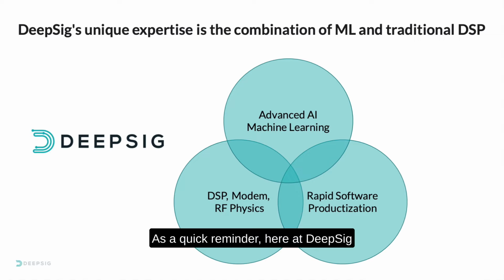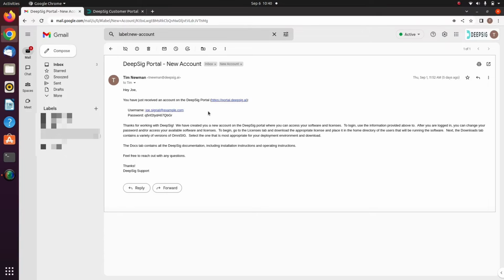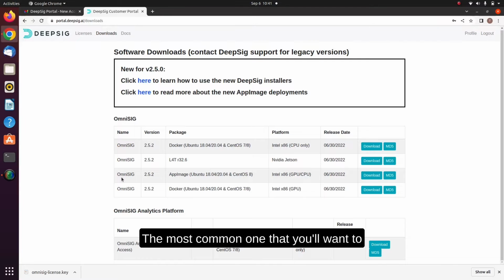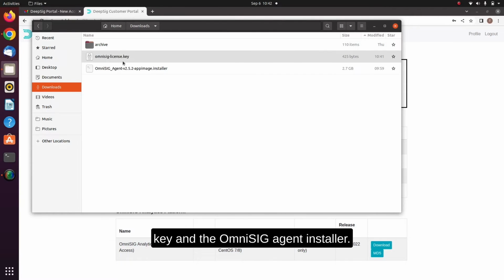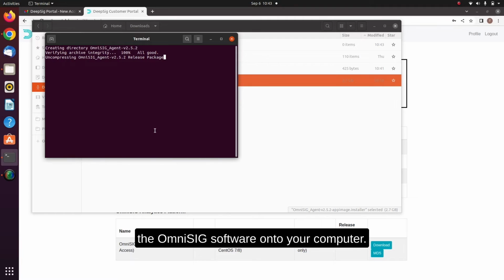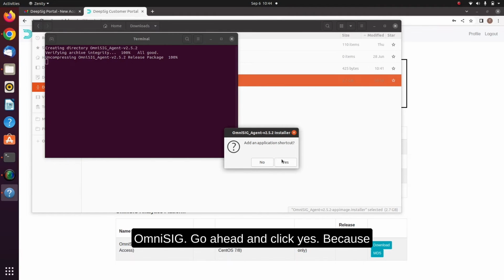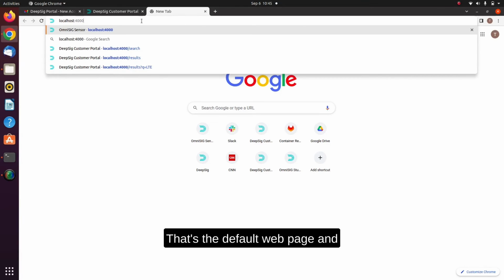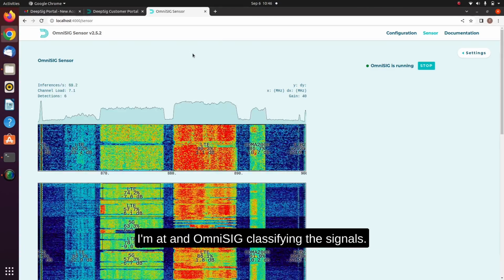Installing OmniSIG Software - Part 1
Note: For optimal viewing, be sure to set the video quality to 1080p in Settings.